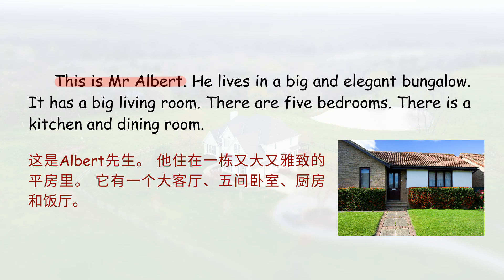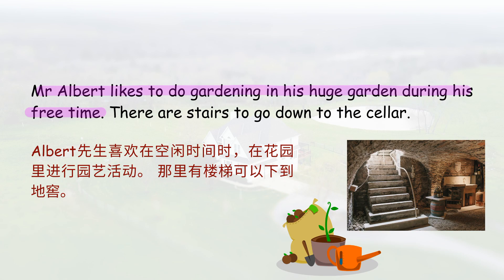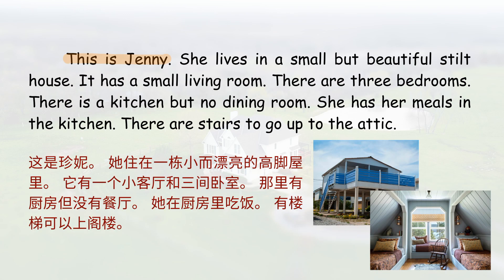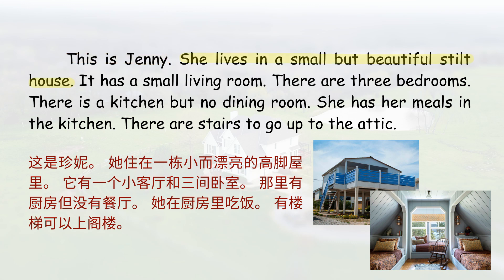【每日英文】Mr Albert’s and Jenny’s House